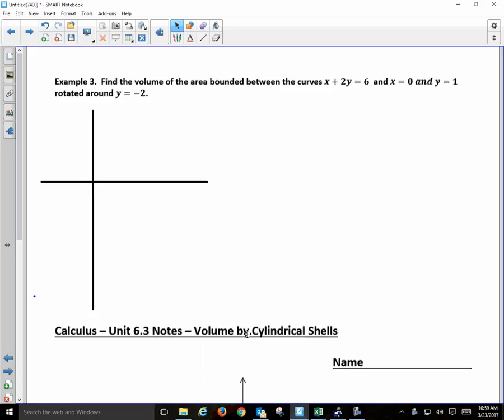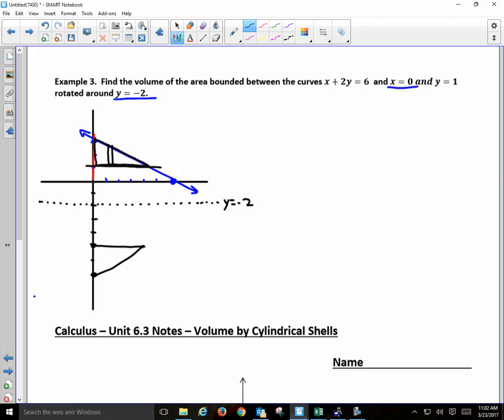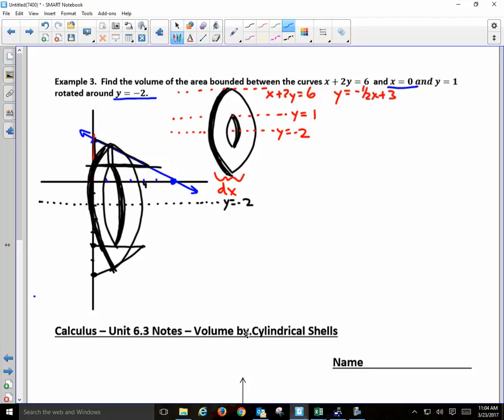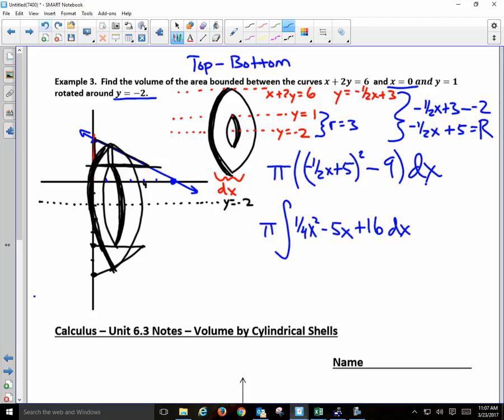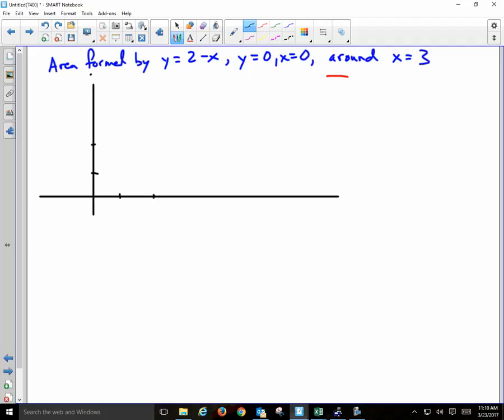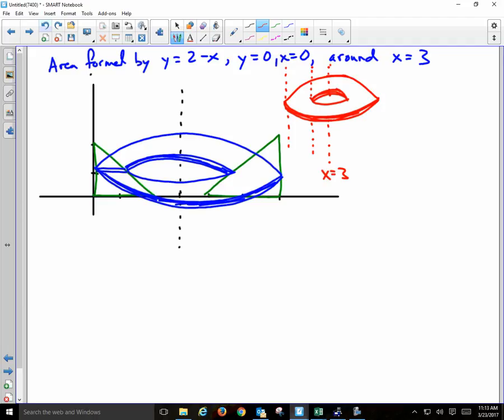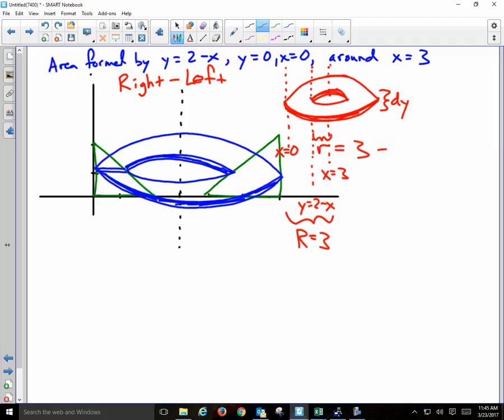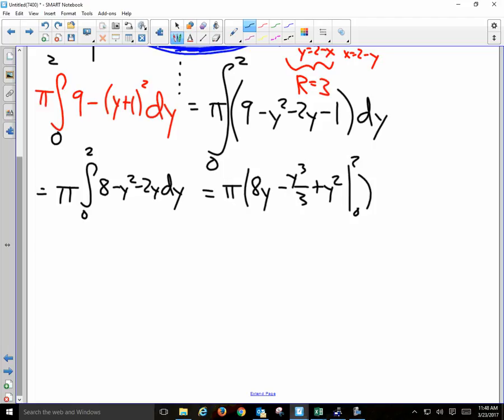Calculus Unit 6.2 Notes Volume by Washers other than x or y axis 2017